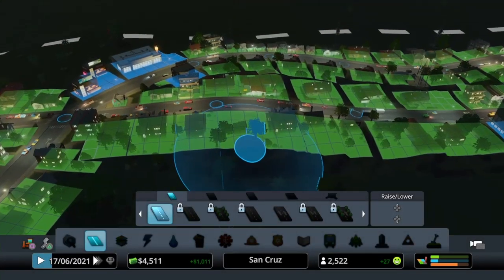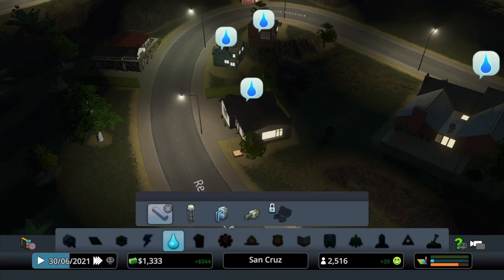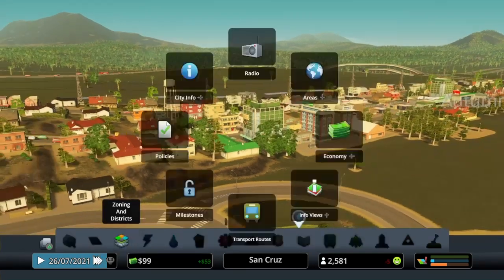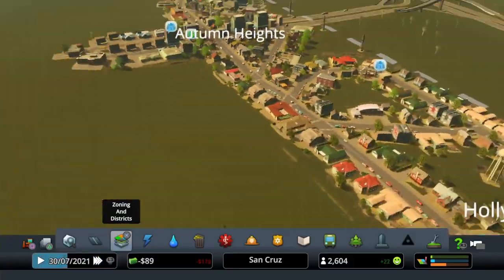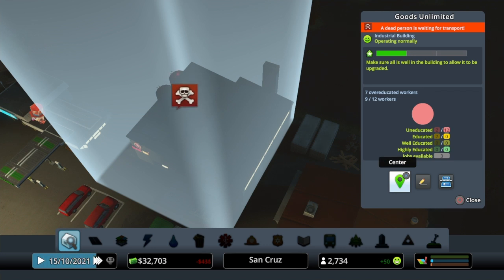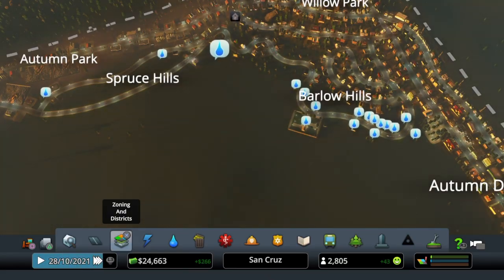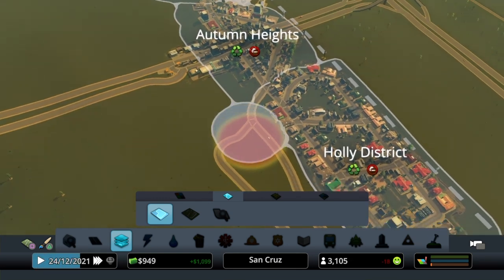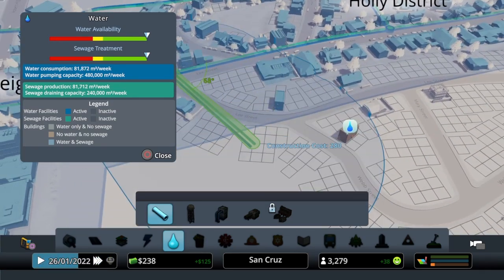City skylines (3)